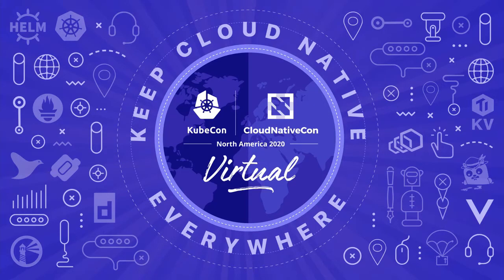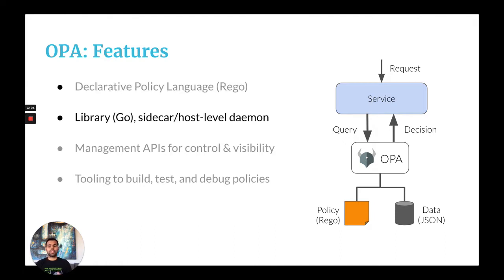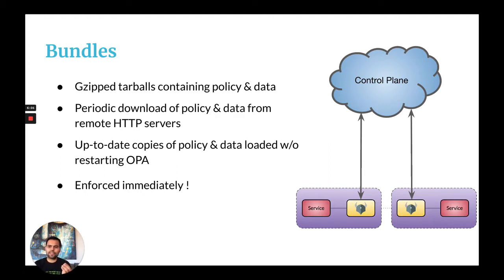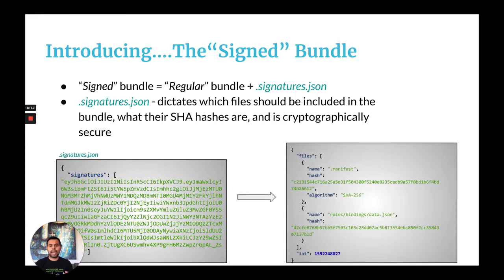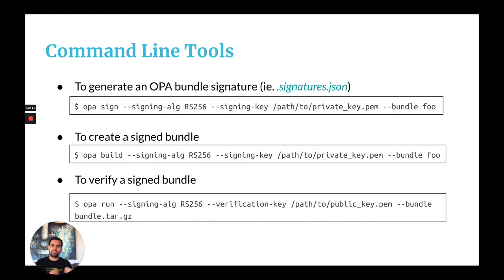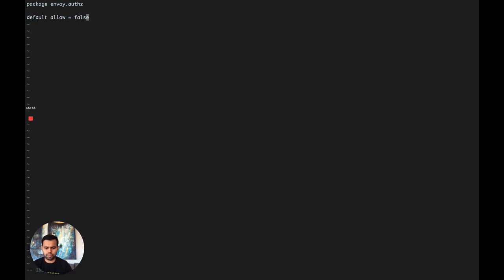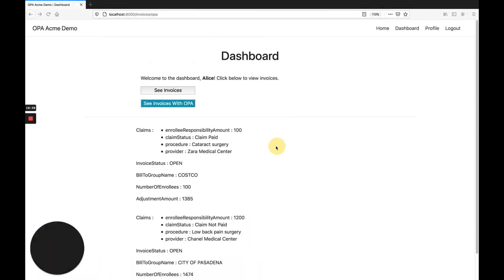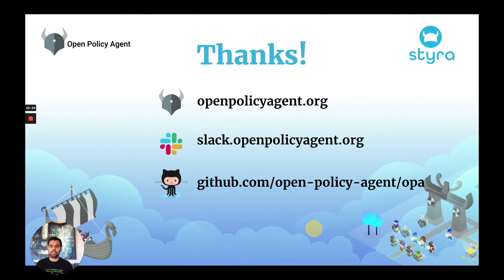Secure Policy Distribution With OPA - Ash Narkar, Styra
OPA can download bundles of policy and data from remote HTTP servers. Once the policies and data have been loaded, they are enforced immediately. But how does OPA know that these bundles are coming from a trusted source ? How does OPA verify the authenticity or integrity of the policies and data included in the bundle ? An attacker can potentially include corrupt policies and data in the bundle and OPA would end-up enforcing those policies, thereby compromising the entire system. In this talk, we will describe how OPA can assist in the secure distribution of policies and data by creating a “Signed Bundle” - a bundle that is digitally signed so that industry-standard cryptographic primitives can verify its authenticity. Our demo will show an end-to-end flow of generating and validating a “signed bundle” and also how this reduces OPA’s attack surface.